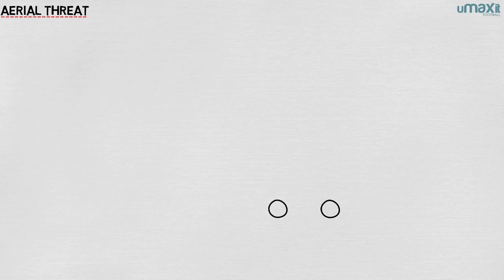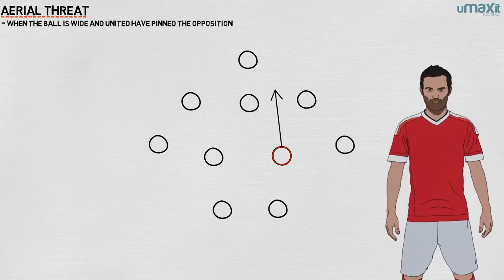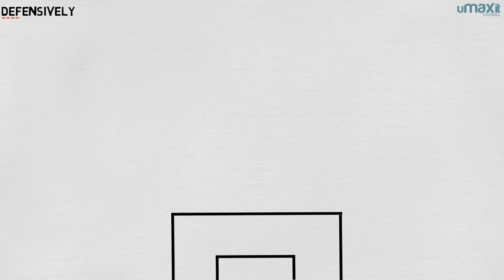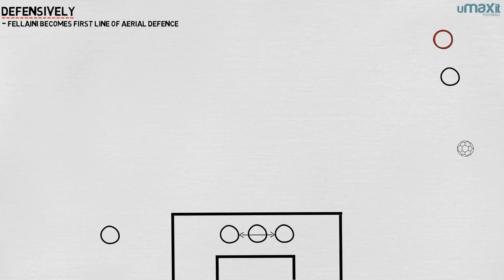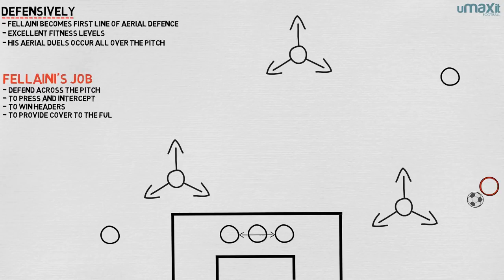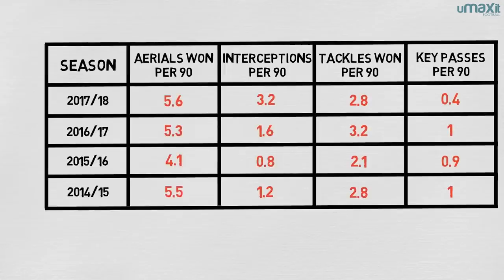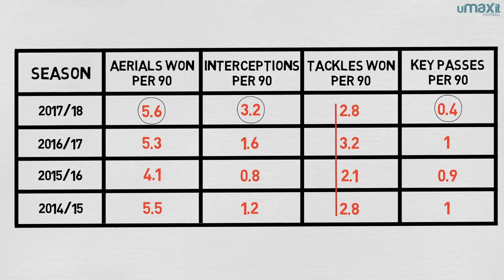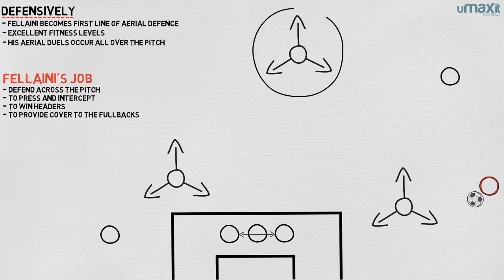Marouane Fellaini: A Key Player?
Marouane Fellaini has revived his career at Manchester United under Jose Mourinho. This video explores why the midfielder is of great value to the club, and to Mourinho's preferred style